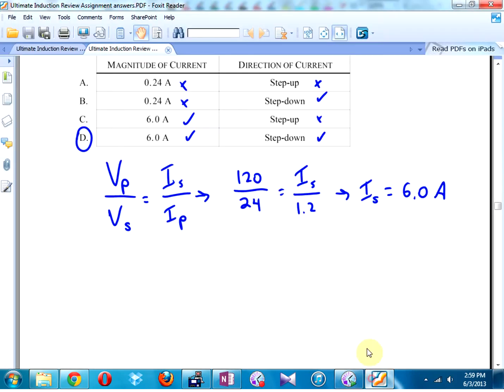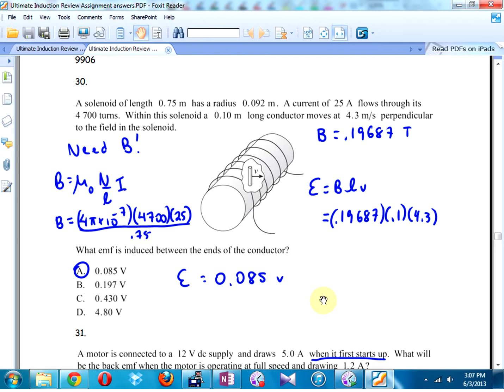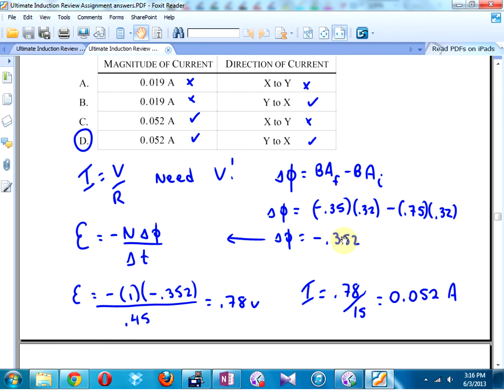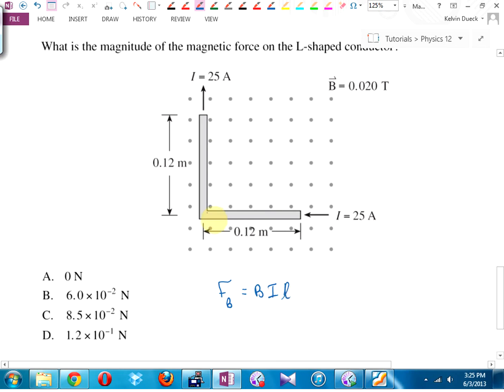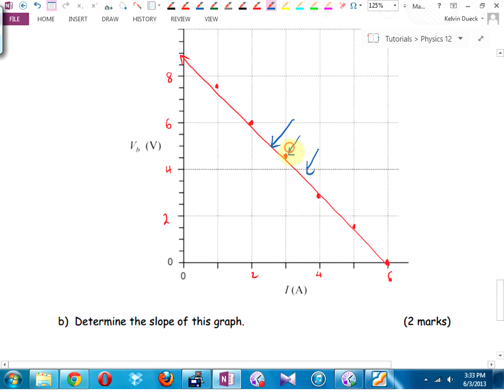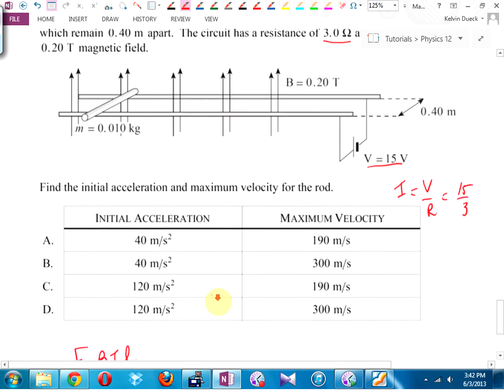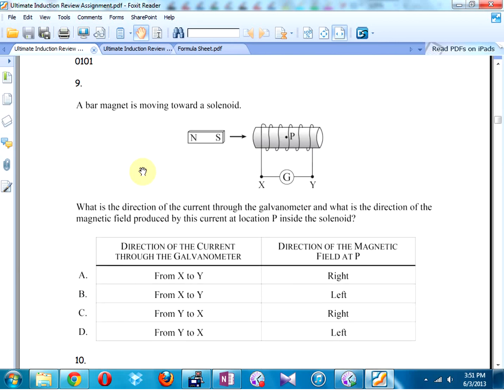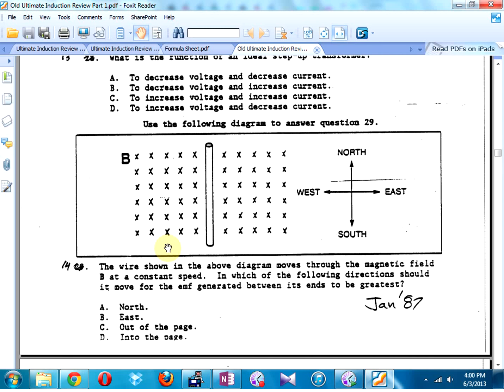Physics 12 Magnetic Induction Tutorial 2013